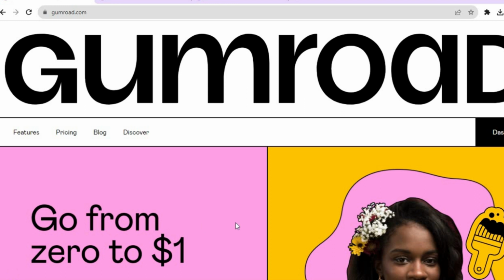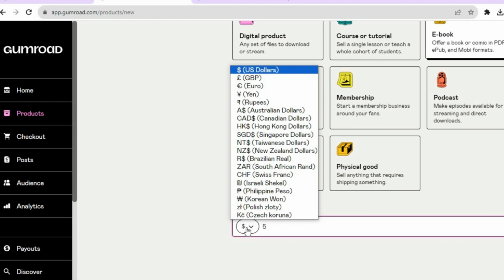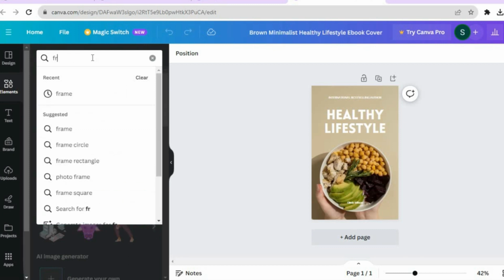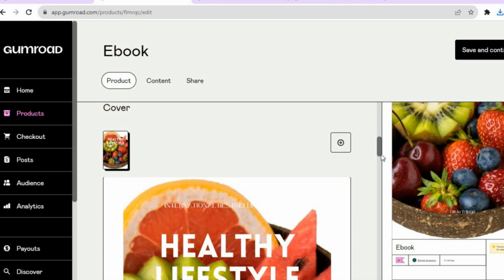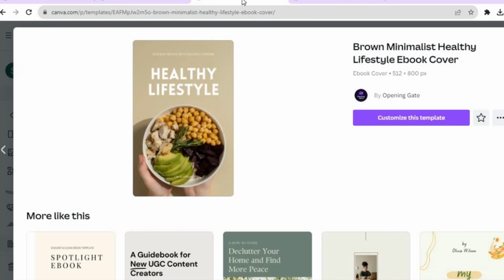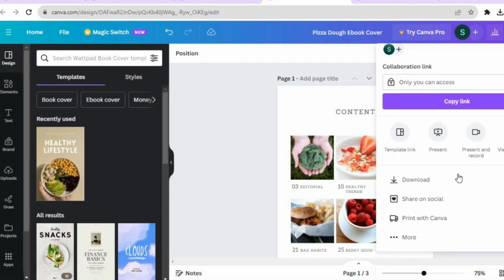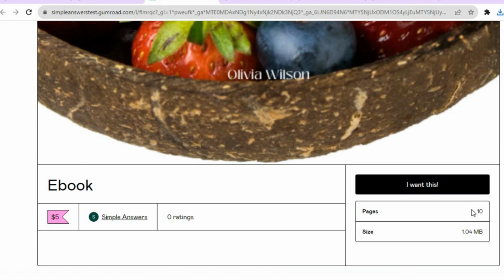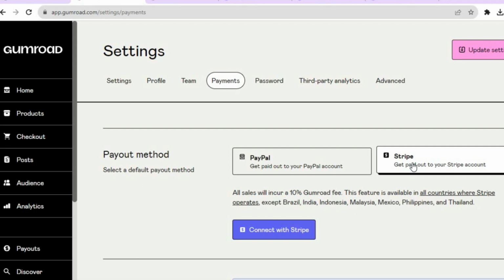HOW TO SELL EBOOKS ON GUMROAD